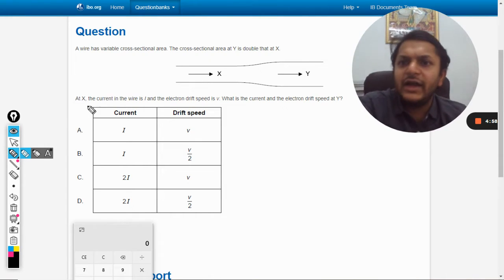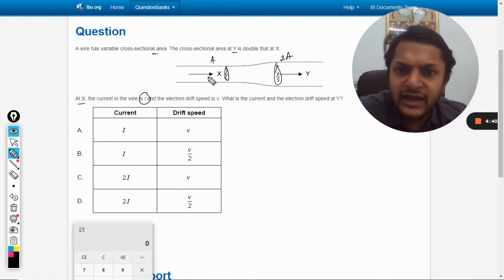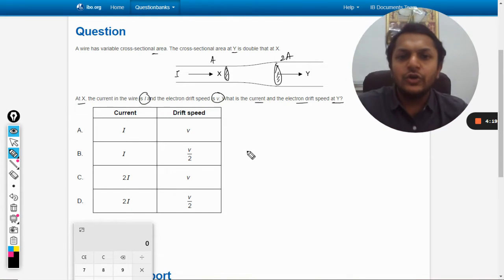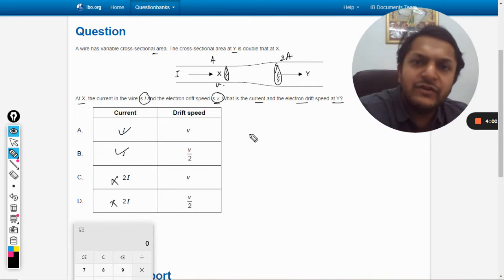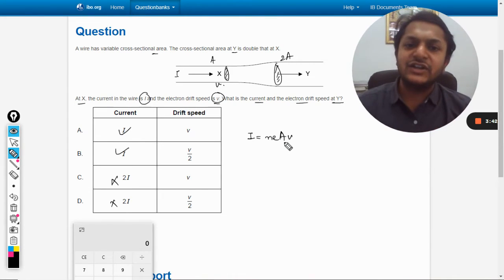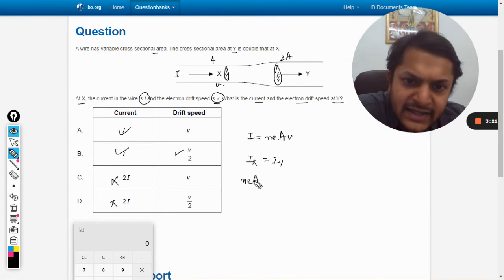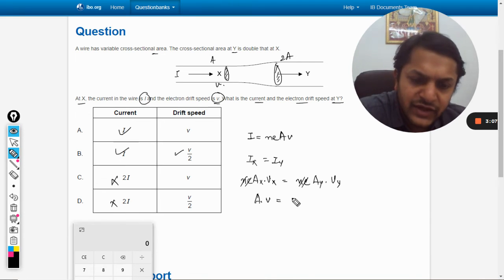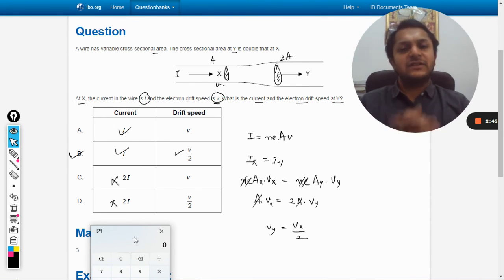A wire has variable cross-sectional area. The cross-sectional area at Y is double that at X.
At X, the current in the wire is I and the electron drift speed is v. What is the current and the electron drift speed at Y?

Valid forever.!